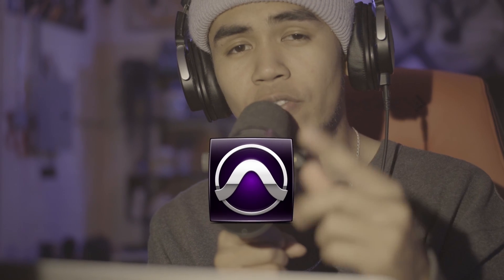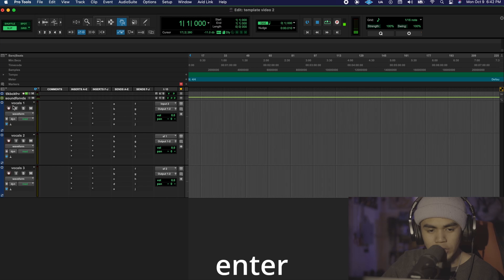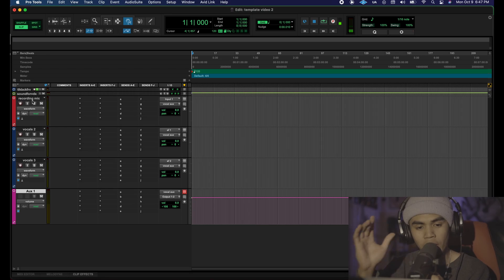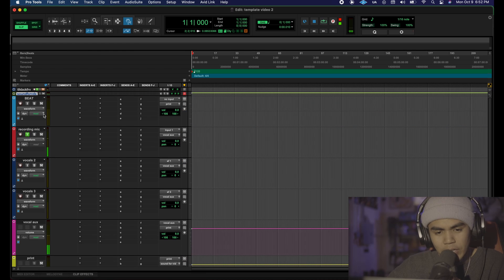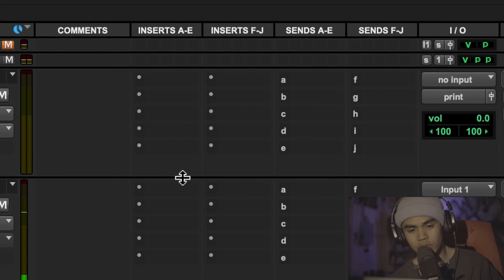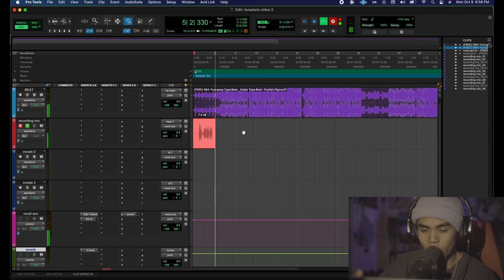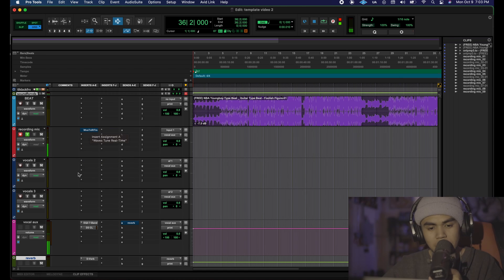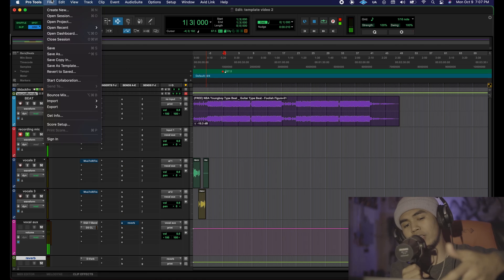How to record in Pro Tools 2025 : Routing, Importing Audio, Creating Tracks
How to make a Pro Tools recording template which includes stock pro tools plugins that will help you record efficiently. I demonstrate how to route tracks, create tracks, what to put on your inserts, and overall session settings.

TEMPLATES FOR SALE

TIMECODES:
00:00 - intro
00:05- dashboard settings
00:31 - playback engine settings
01:13 - i/o settings
01:28 - creating vocal tracks
02:08 - selecting input for microphone
02:32 - making a vocal aux
02:55 - routing vocal tracks to vocal aux
03:18 - making a master aux ( print aux )
03:37 - routing input and output on print aux
03:50 - making a track to import beat
04:02 - routing the beat track's output
04:25 - routing vocal aux to print
04:31 - what to do if you can't hear audio
04:53 - how to solo safe
05:14 - shameless ad to buy this premade template
05:27 - importing audio files (beat, instrumentals)
06:15 - testing playback
06:35 - vocal aux insert plugins
06:40 - vocal eq settings
07:18 - vocal compressor settings
07:28 - reverb settings (making a send)
07:57 - test recording
08:17 - Pro tools Hotkeys (important)
08:47 - Autotune setup (key&bpm)
09:57 - lining up the bpm on grid
10:13 - recording technique
11:09 - outro thank you